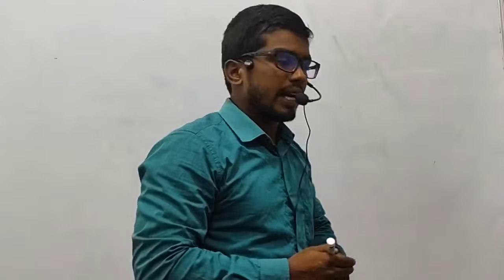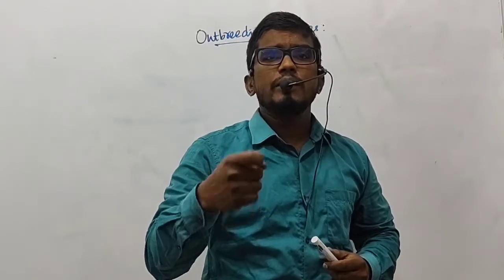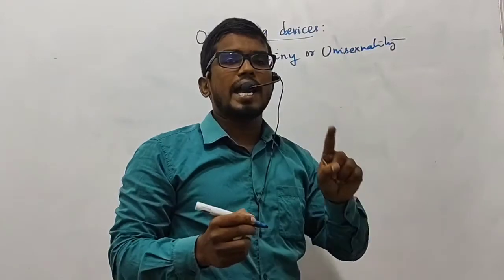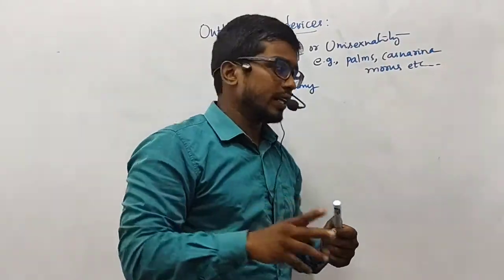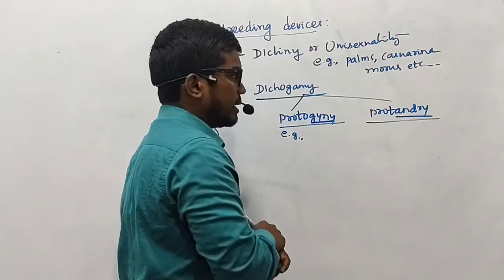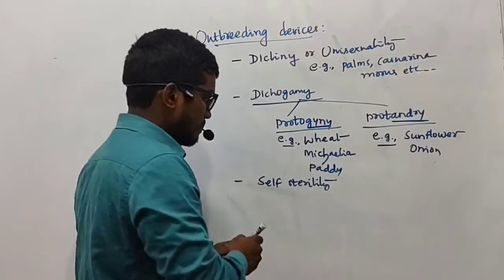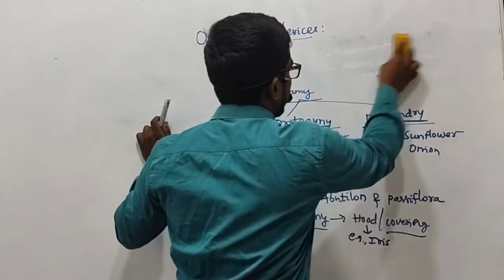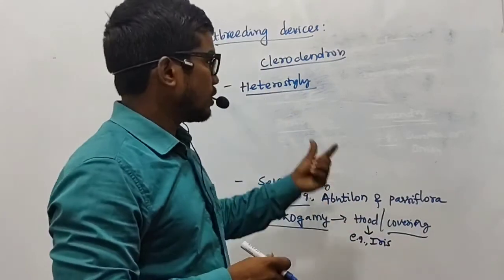PART 5: OUTBREEDING DEVICES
OUTBREEDING DEVICES:
1. DICLINY / UNISEXUALITY
2. SELF STERILITY
3. DICHOGAMY: PROTOGYNY AND PROTANDRY
4. HERKOGAMY
5. HETEROSTYLY

"BIOZEE CLASSES"